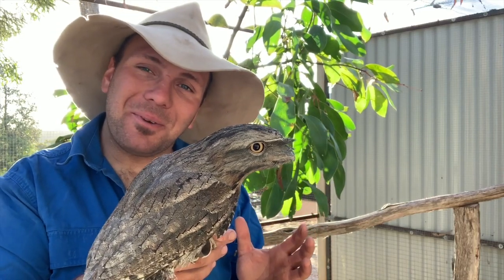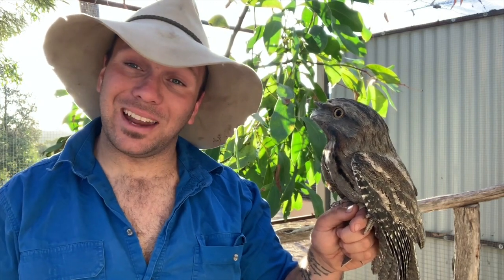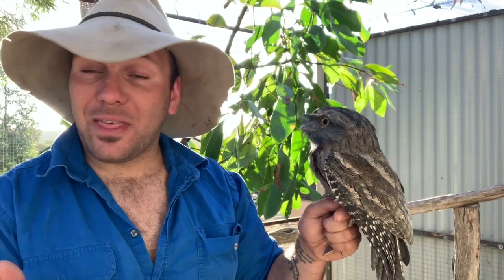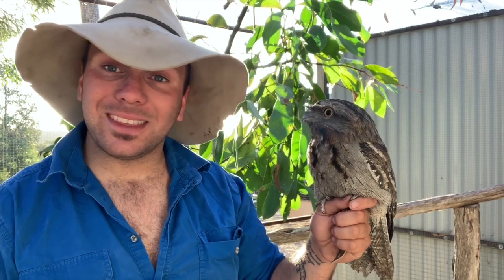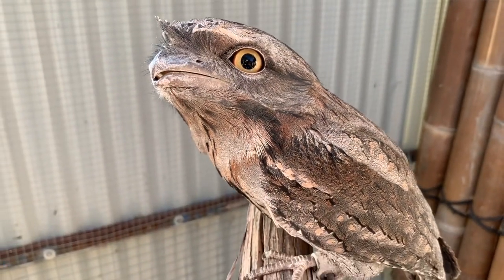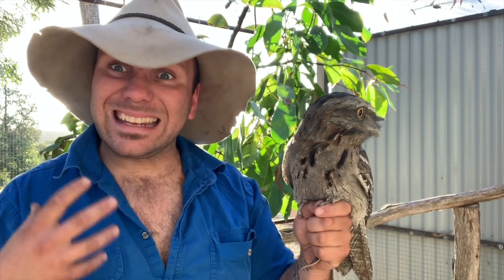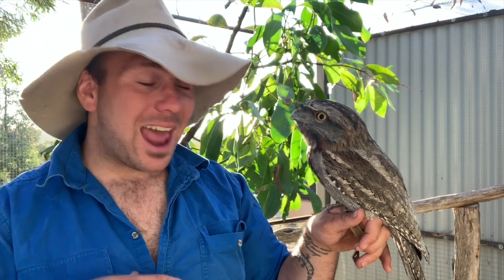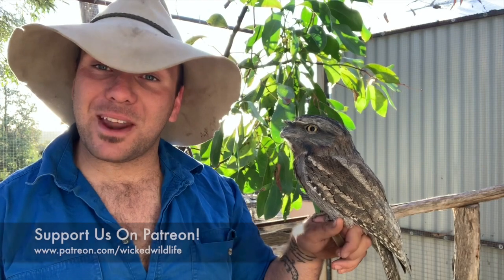The Tawny Frog Mouth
Many Australians are familiar with the Tawny Frog Mouth, with these nocturnal birds being distributed almost across the entire continent of Australia.
     Despite people’s familiarity with the Tawny Frog Mouth, a significant majority of people mistakenly believe these guys to be a species of owl!
      There are several key difference with owls and Tawny Frog Mouths that are a result of them being in different families. Firstly, while owls hunt and subdue prey using powerful talons, the tawny Frog Mouth doesn’t use his feet to hunt at all, so they’ve never evolved the powerful feet and sharp claws we see on owls and other raptors, secondly tawny Frog mouths lack the sharp, hooked beams of owls, hawks and falcons and instead have a very wide mouth used for catching flying prey on the wing, lastly tawny Frog mouths don’t lay their eggs and tear their young in follow logs like owls do but farther construct a nest out of sticks and twigs in the fork of a tree
       Despite these major differences with tawny Frog mouths and owls, both birds are faced with largely the same threats, a major one being the build of of poison in their bodies when human beings use poisonous baits to control rodents and insects.